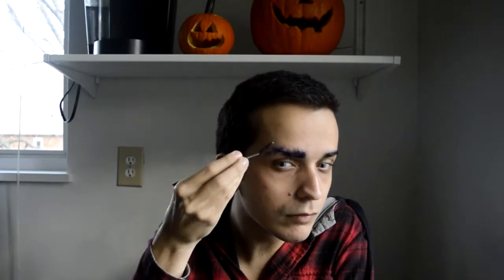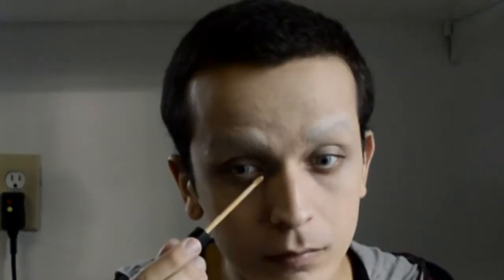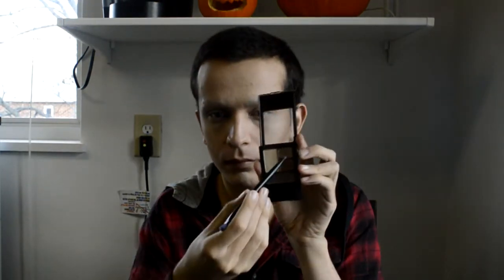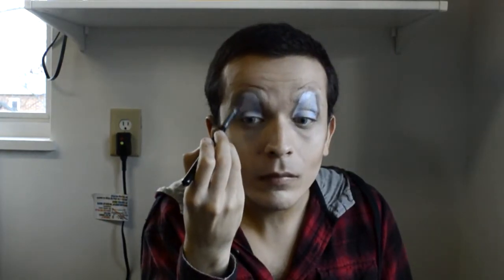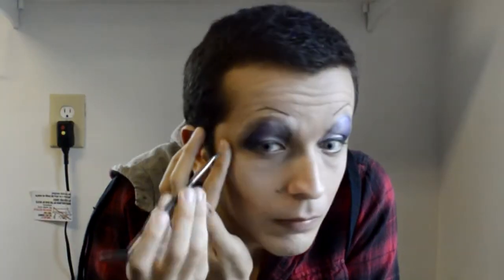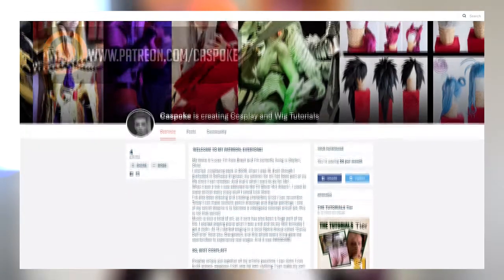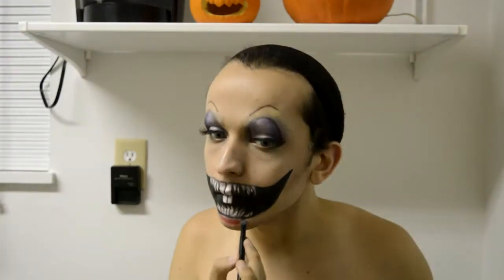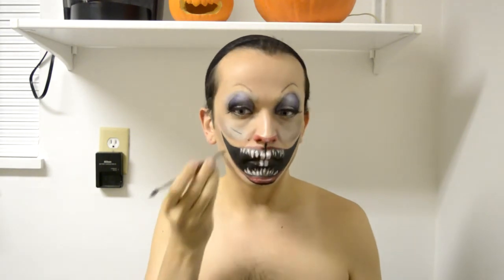[MakeupTutorial] Jessica "Rabbit" | CaspokeStation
Hi guys, I'm back!

I love Jessica Rabbit, so it was really fun to do that. I hope some of you are gonna recreate this look, I'd love to see the results!

If you have suggestions of characters for my next videos, please leave that in the comment section below!

Products used:
- Bobbi Brown Skin Foundation Stick - Cool Beige
- Anastasia Beverly Hills Contout Cream Kit - Light
- Maybelline Fit Me Concealer #20 (Sand)
- Maybelline Eye Studio Gel Eyeliner - Brown
- Maybelline Eye Studio Gel Eyeliner - Blackest Black
- Maybelline Expert Wear Eyeshadow Quad Natural Smokes
- SEPHORA Contour eye pencil 12HR wear - 06 Blonde Ambition
- SEPHORA Fine Line 24H Felt liner
- Catherine Hill clown makeup - white
- Catherine Hill clown makeup - black
- No brand eyeshadow palette

- DESIO lens - Innocent White